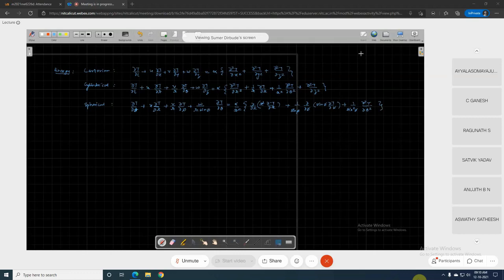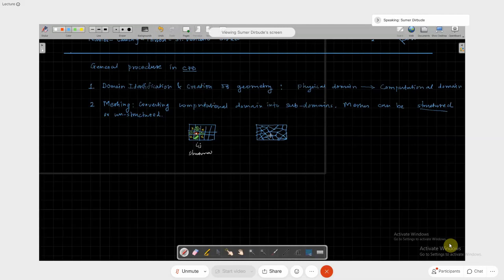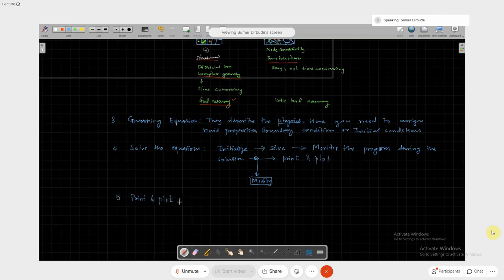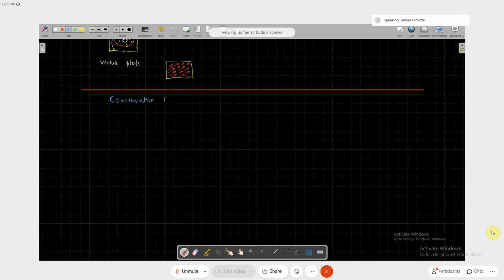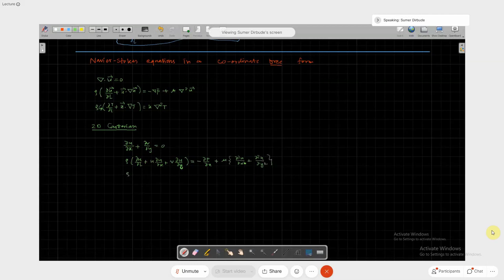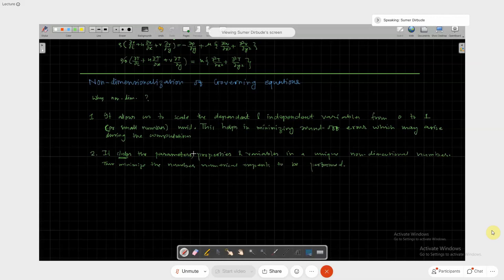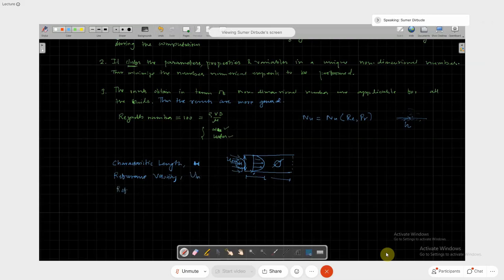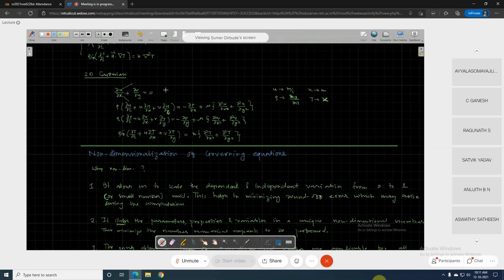Lecture 4 on CHT dated 2021 10 12